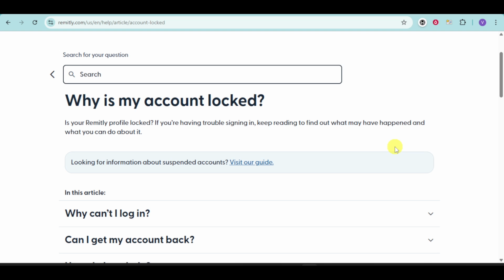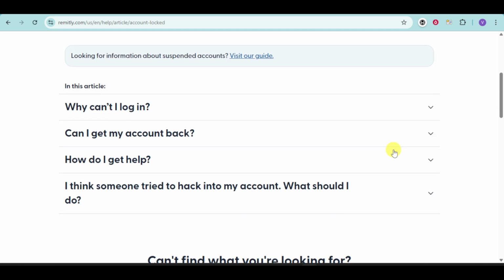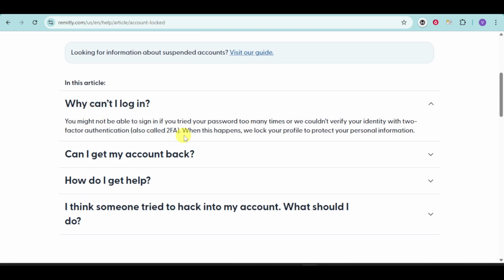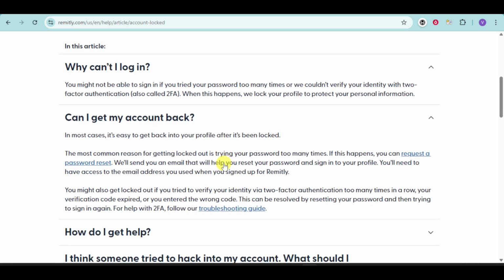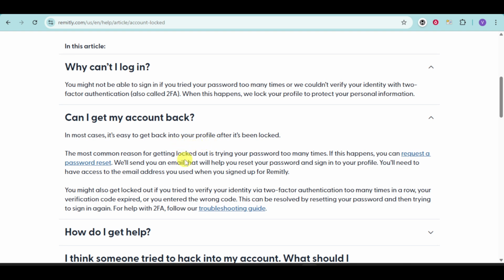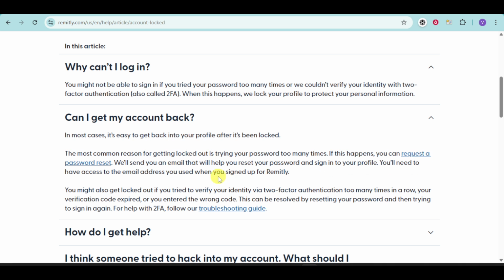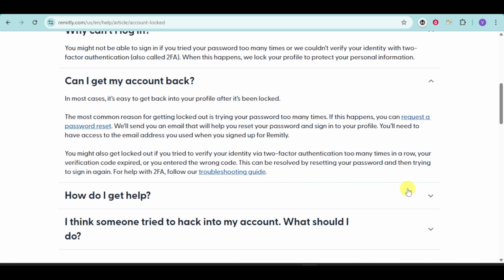Remitly Account Locked — Fix 📱 Recover Your Account And Access Transfers Quickly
Confused about Remitly Account Locked — Fix? This video explains why your account was locked and how to regain access quickly. Learn how to verify your identity, resolve account restrictions, and start sending or receiving money without interruptions.

✅ What You’ll Learn / Fix:
🔐 Why Remitly accounts get locked
🪪 How to verify your identity and unlock your account
💳 Fix login or restriction-related issues
📲 Steps to safely regain access
💡 Tips to prevent future account locks

✅ Timestamps:
⏱️ 0:00 Intro
📶 0:20 Why your account got locked
🧩 0:50 Verifying your identity
⚙️ 1:25 Fixing restriction issues
📲 1:55 Regaining full account access
💡 2:25 Bonus tip to prevent future locks
✅ 2:55 Wrap-up

✅ Why Watch This Video:
🔧 Quickly recover locked Remitly accounts
📶 Learn the main reasons accounts get locked
🚀 Access your account again without delays

✅ Who This Helps:
💻 Remitly users locked out of their accounts
📱 Anyone facing login or restriction problems
🏠 Senders and receivers needing uninterrupted access

💬 Comment if this helped you regain access